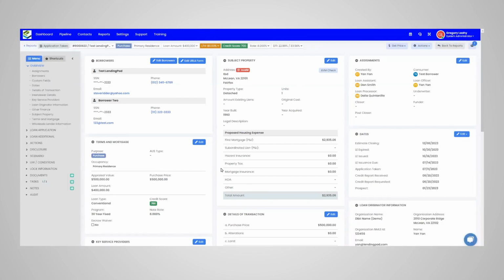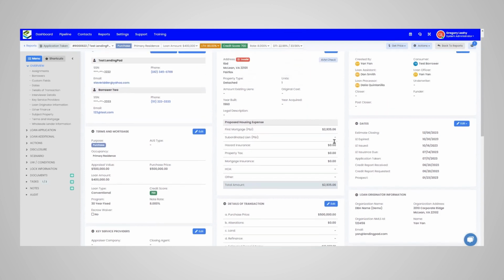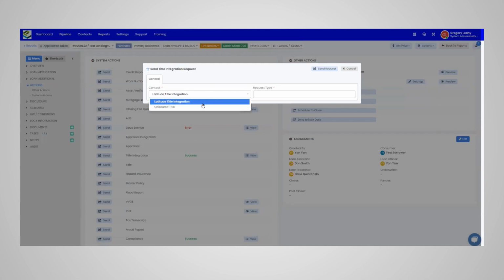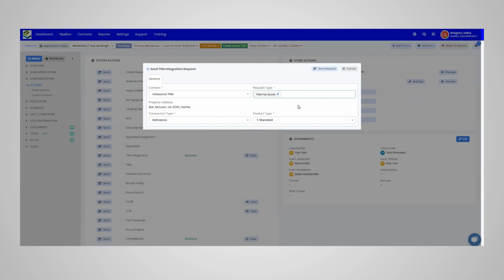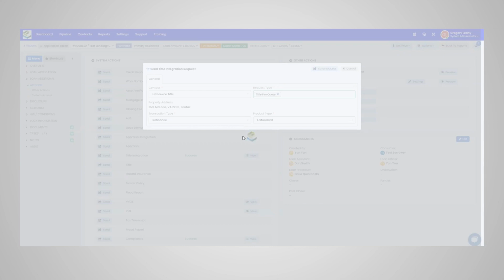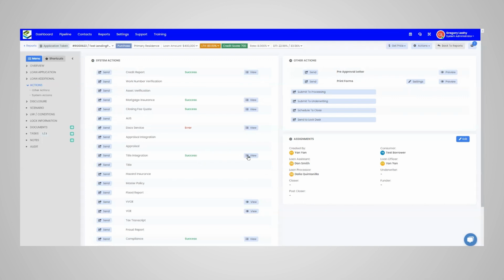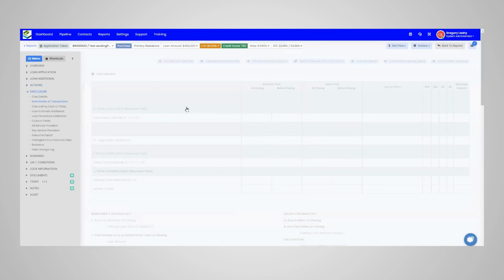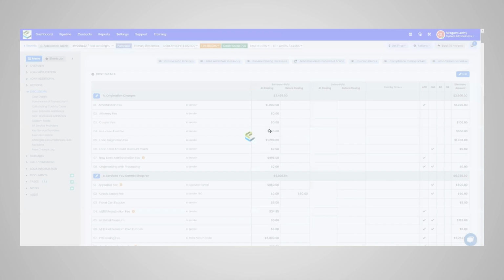Request for Title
Guided walk through of how to request title documentation in LendingPad's action section.